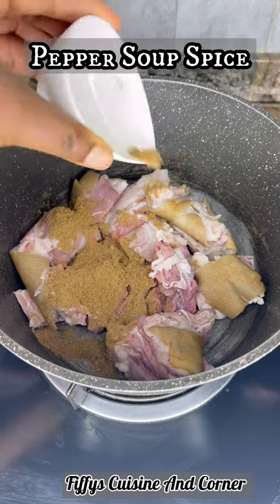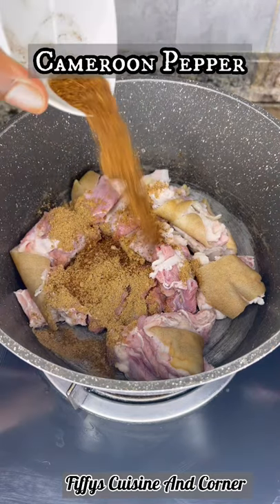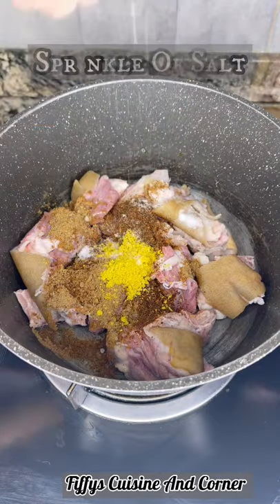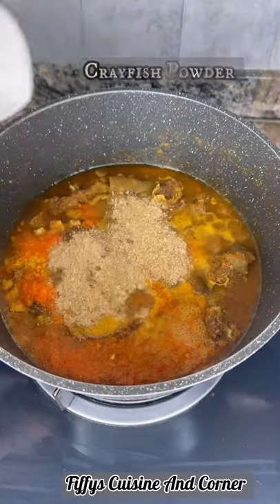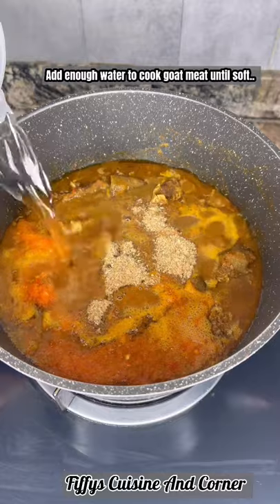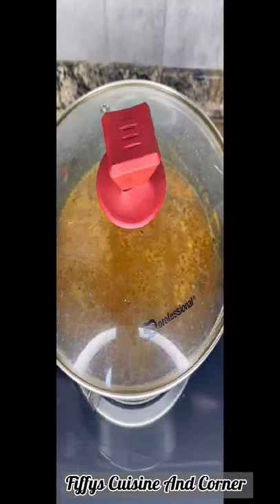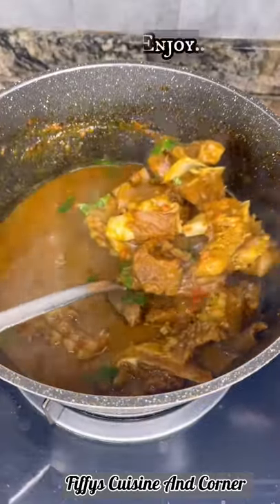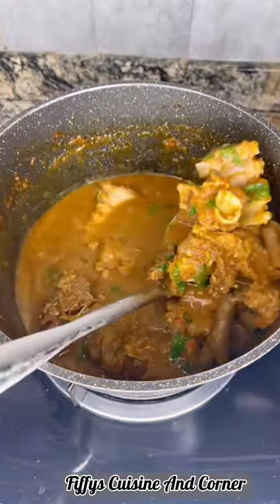THE BEST GOAT MEAT PEPPER SOUP EVER| GOAT MEAT PEPPER RECIPE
THIS GOATMEAT PEPPERSOUP WAS SOOO GOOD SO I THOUGHT TO SHARE MY RECIPE WITH Y’ll. SIMPLE AND DELICIOUS!!

INGREDIENTS

FOR THE PEPPER MIX
1 Small Onion Bulb
3 Garlic Cloves
Small size Ginger
5 Yellow Scotch Bonnet (Adjust to preference)
3 Tatashe (Chilli Bell Peppers)

FOR THE PEPPER SOUP
11 Pieces of Goat Meat
4 Seasoning Cubes
Salt to Taste
2 Tbsps of Pepper soup Spice
1 Tsp of Cameroon Pepper
1 Tbsp of Crayfish Powder (Add more if you prefer your peppersoup very thick
Pepper Mix
Sprinkle of Vegetable Oil